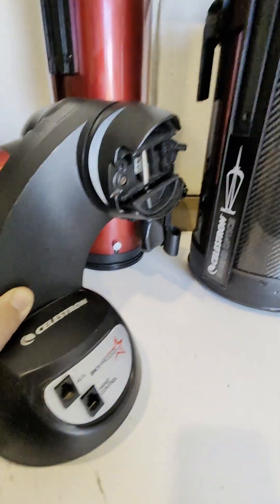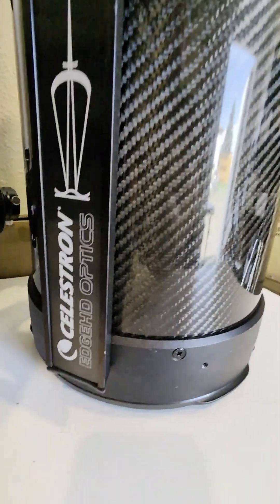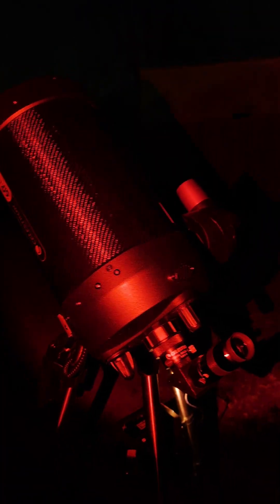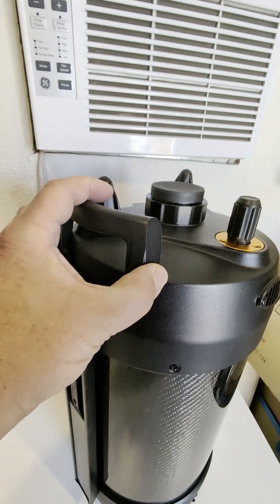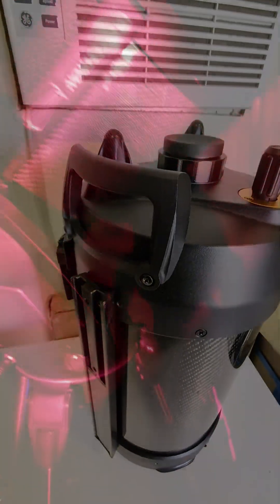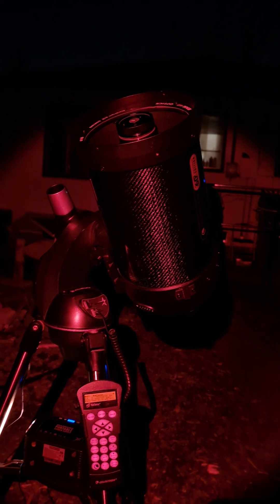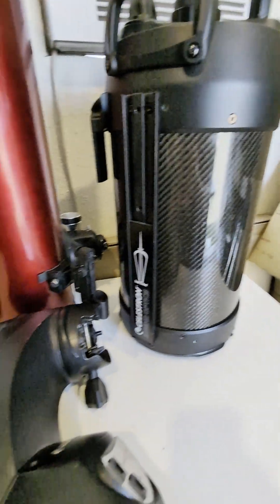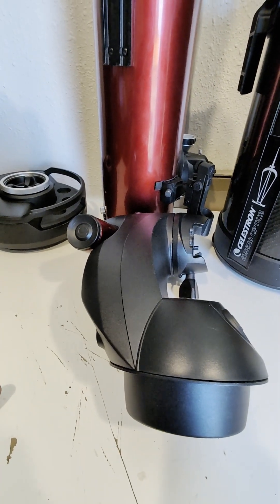Mounting Celestron 8" Edge HD on SkyProdigy Starsense Mount, Will it work?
Tried mounting a Celestron Edge HD 8 inch (200mm) SCT telescope on the SkyProdigy StarSense mount. While it worked I doubt it would work for long. It was slow, and made straining noises and the object would drift out of the field of view after 10-20 minutes.